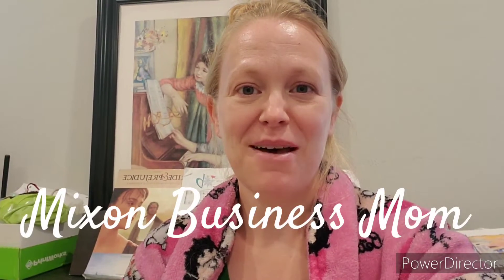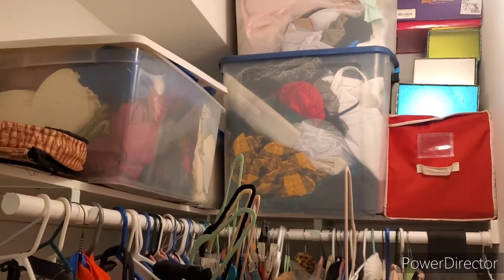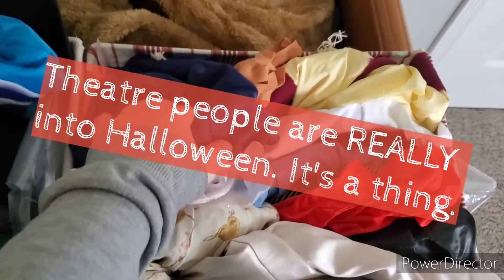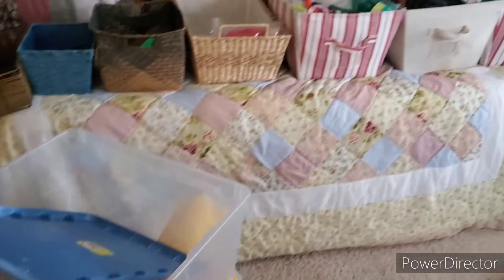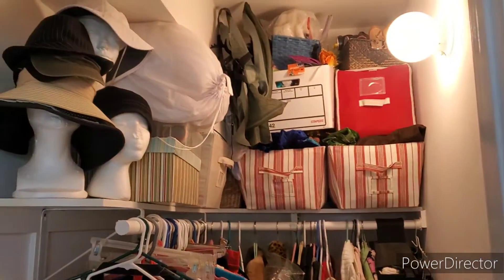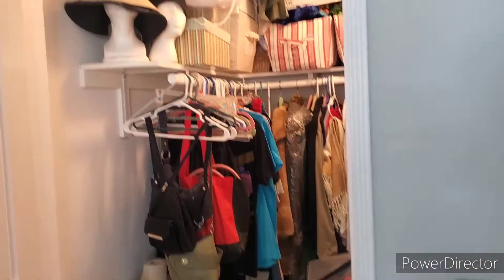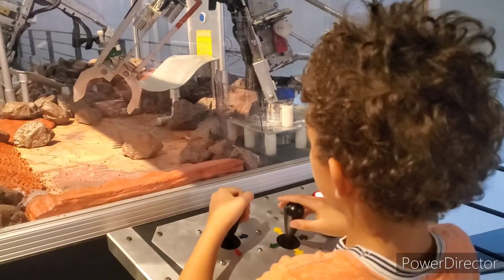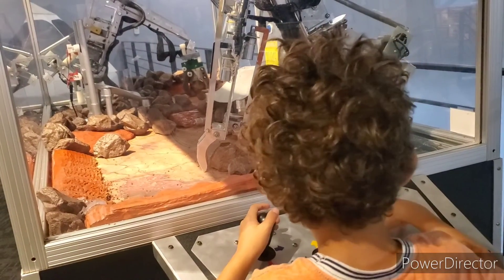Decluttering Costumes just in time for Halloween!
My Theatre Classes need their costumes for upcoming shows - and Halloween is THIS month! What a great time to declutter this Theatre Teacher's costume closet.

Music played by me from the following pieces:

"Gigue" (Baroque) by Samuel Arnold
"The Fifes" Jean Francios Dandrieu
"Ballade Pour Adeline" by Paul de Senneville

My soft pink "sick person" robe features Betty Boop, and I bought it years ago at Ross.